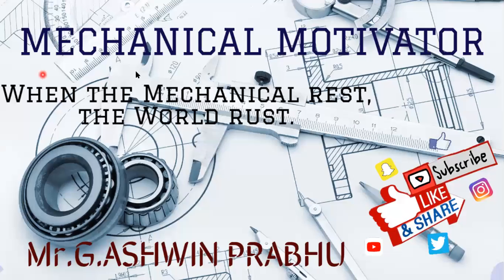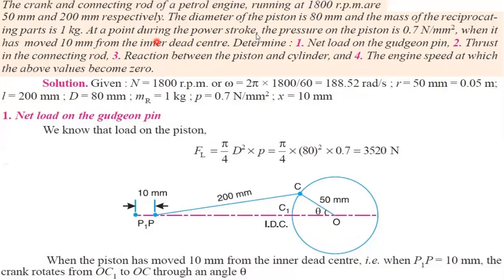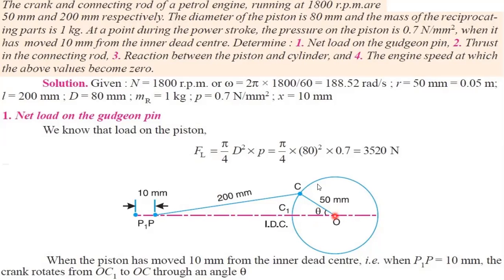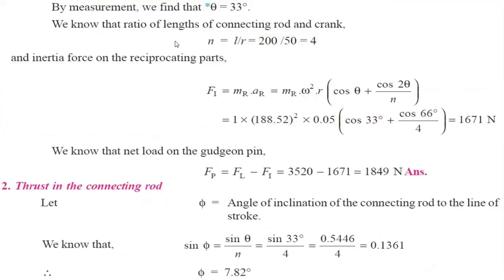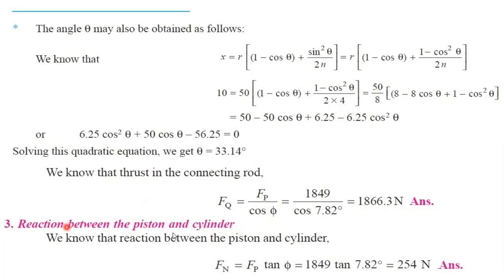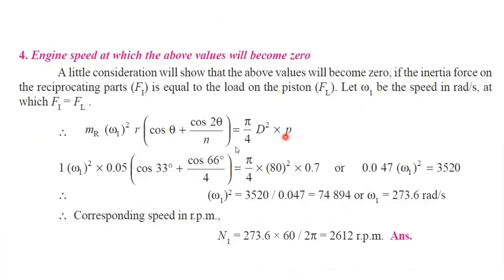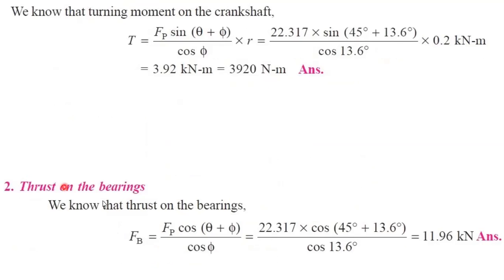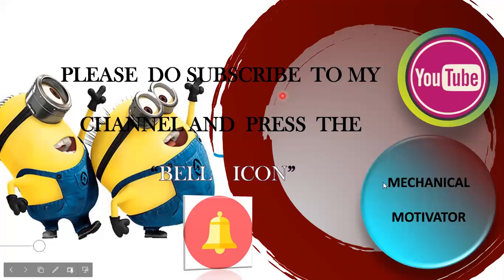PROBLEMS ON FORCES ACTING ON THE RECIPROCATING PARTS OF AN ENGINE | ENGLISH | FORCE ANALYSIS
In this video , you can see a detailed explanation of problems on forces acting on the reciprocating parts of an engine without considering the weight of the connecting rod clearly.